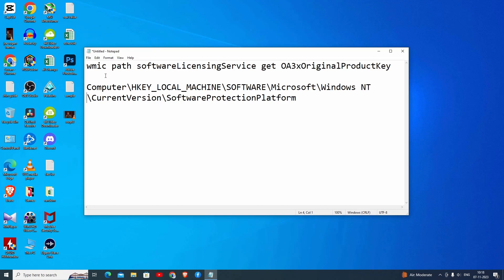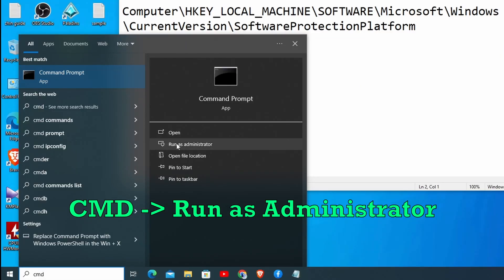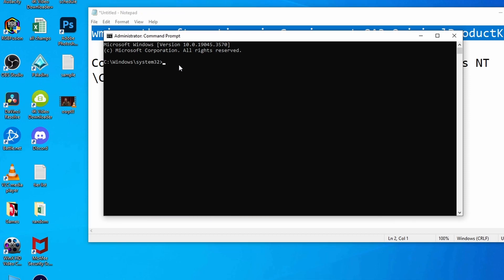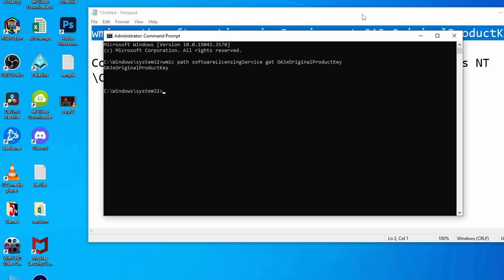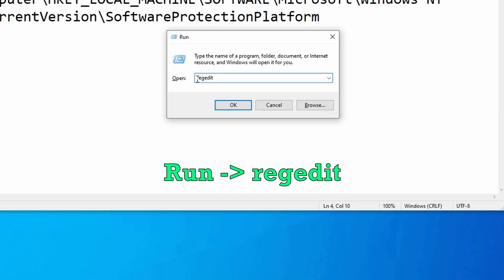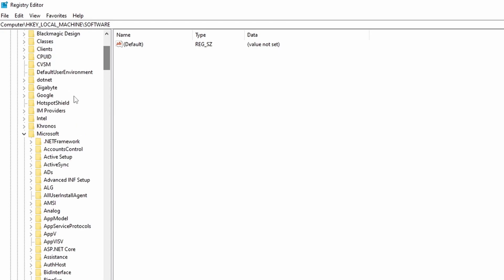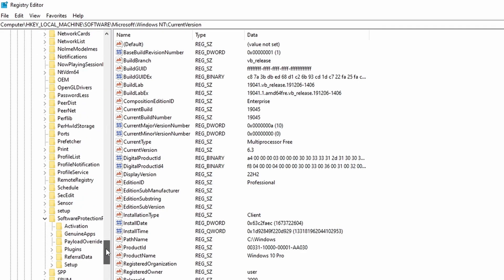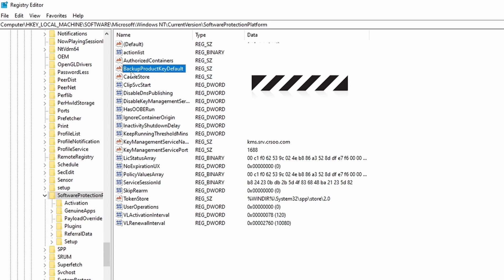HOW To Find WINDOWS 10 & 11 PRODUCT KEY in 1 Minute ✅ Find OEM Digital License Key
Best Fix on Finding the Windows Product Key for Windows 10 & 11. Find the Windows Product/Activation Key in Less than a Minute.

Registry Editor Path HKEY_LOCAL_MACHINE\SOFTWARE\Microsoft\Windows NT\CurrentVersion\SoftwareProtectionPlatform

This Tutorial also works on